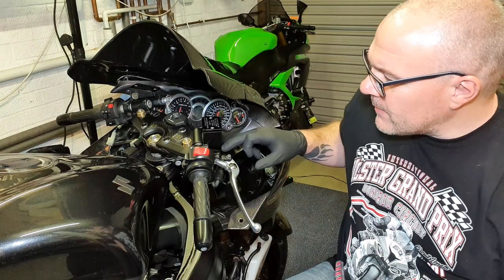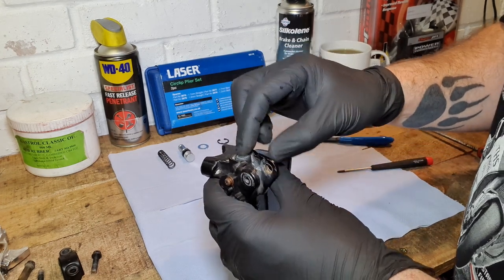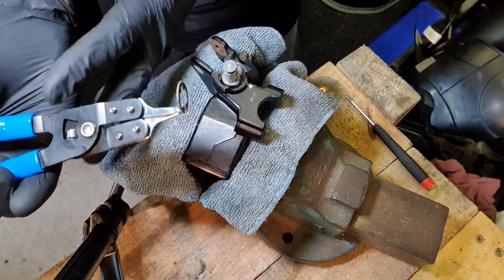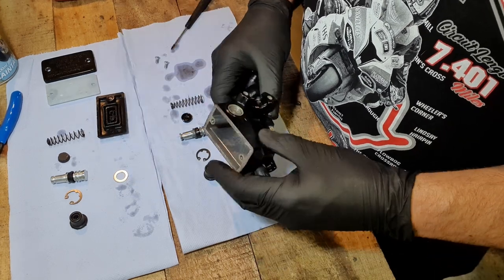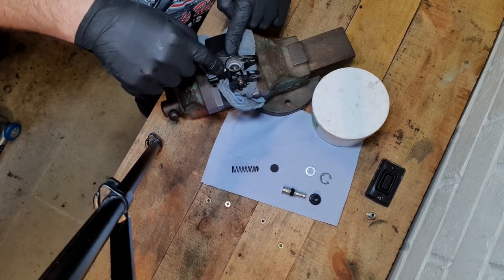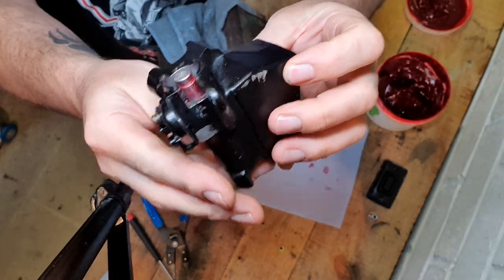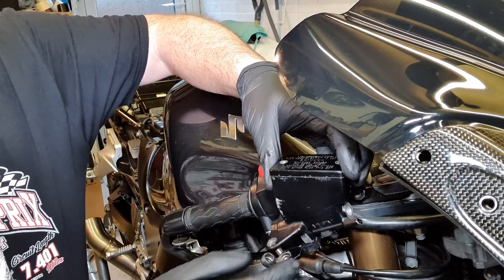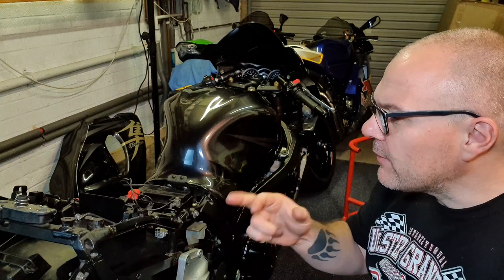Front Brake Master Cylinder Repair - Hayabusa Build Series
Stay up to date with :-